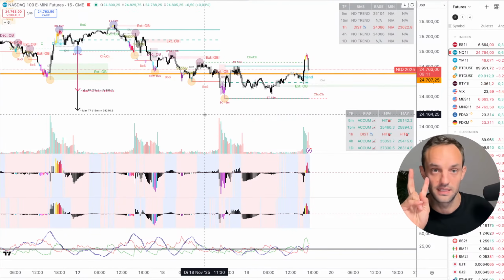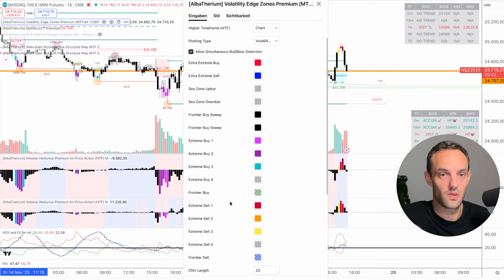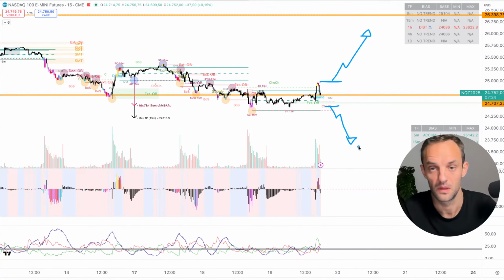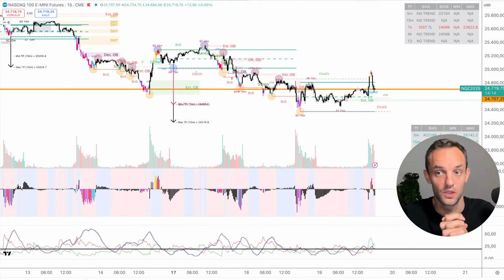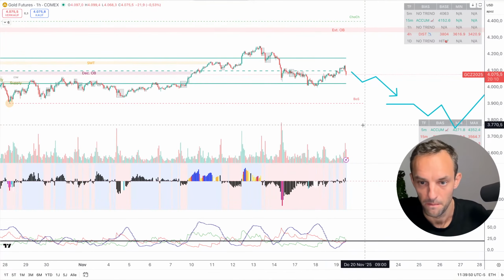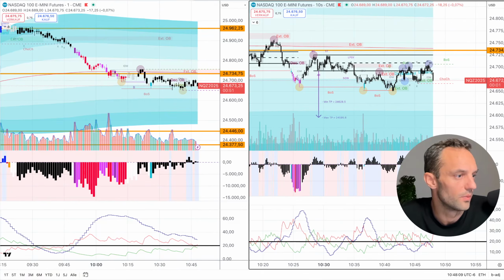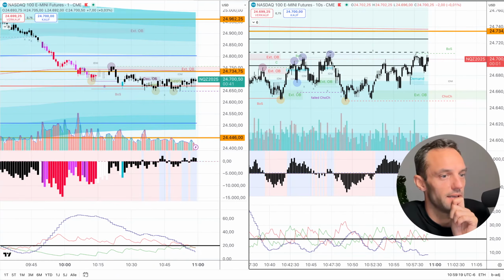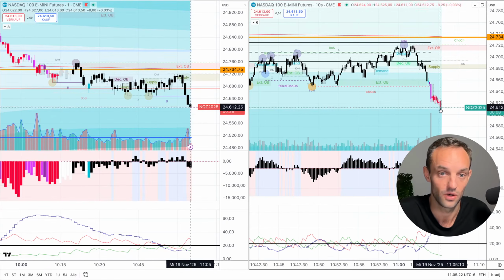Volume Analysis 🔥 Trade with perfect timing